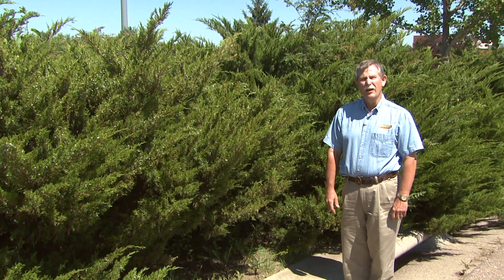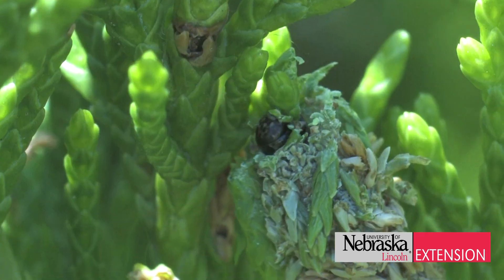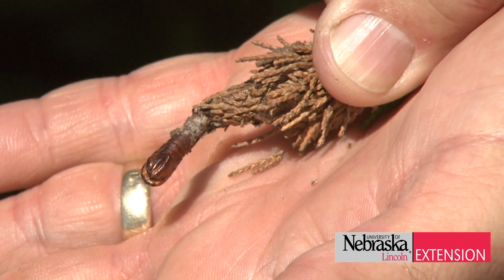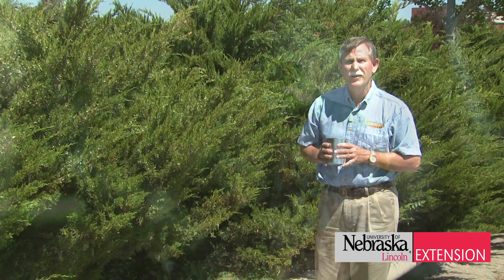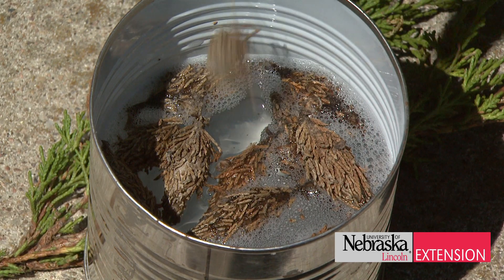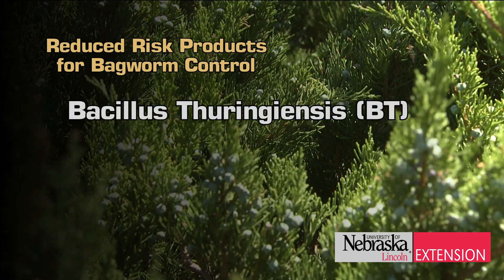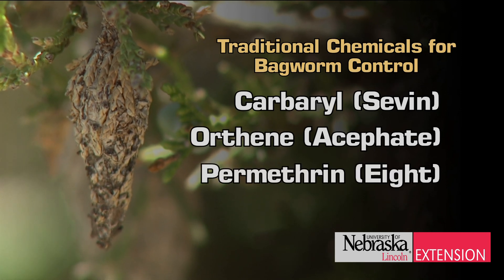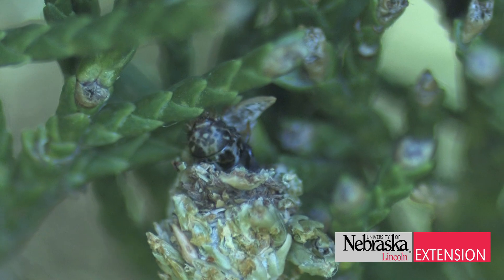Bagworm Control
UNL Extension Entomologist Fred Baxendale shows us how bagworms develop and gives us some tips on controlling them